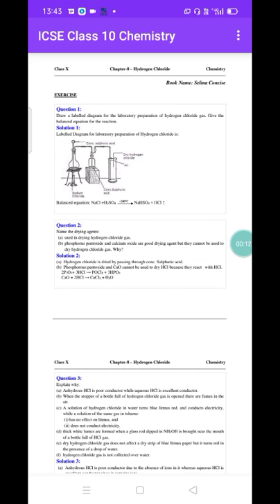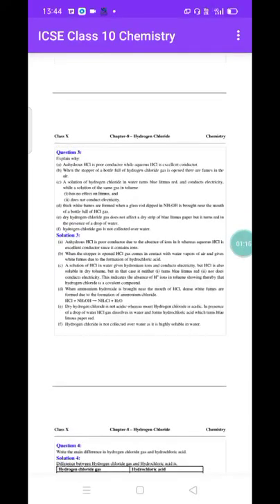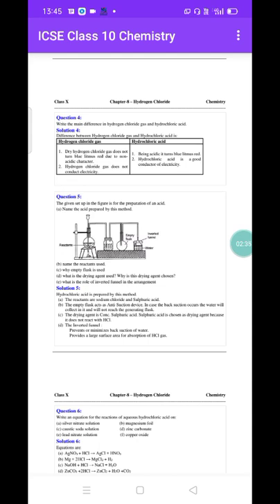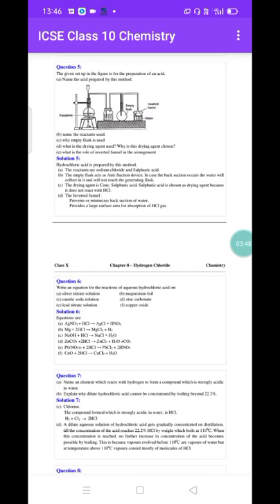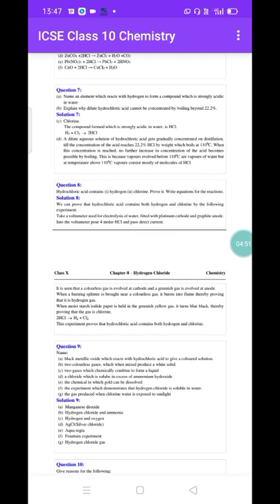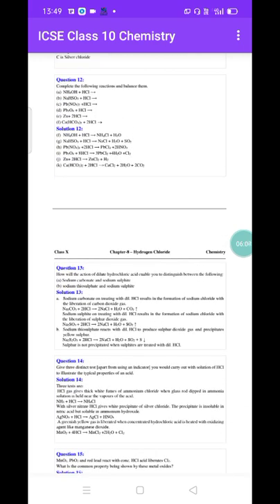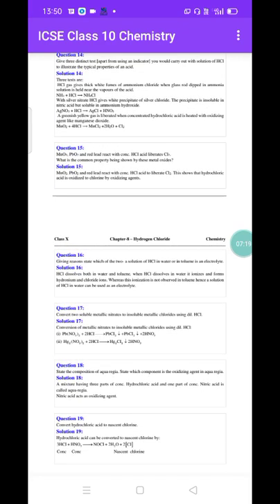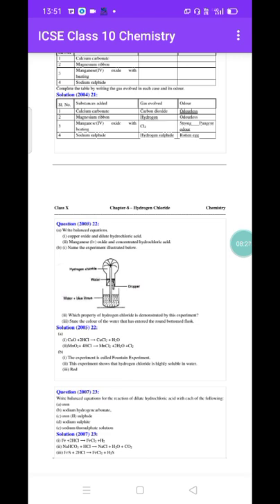class 9 Chemistry ch8 exercise video